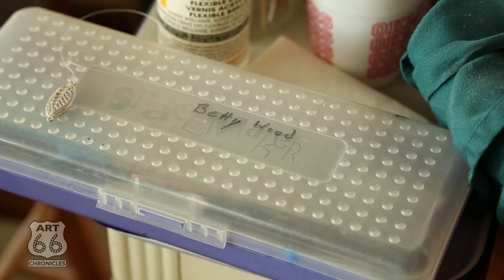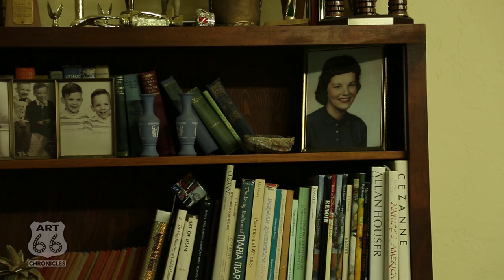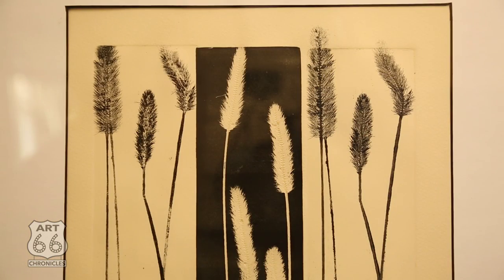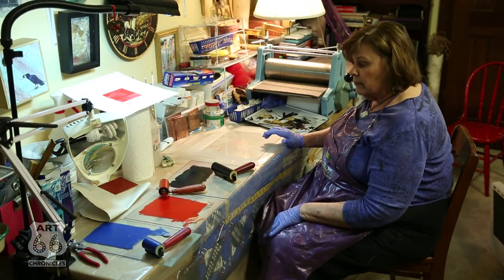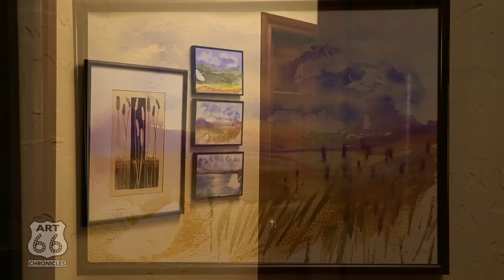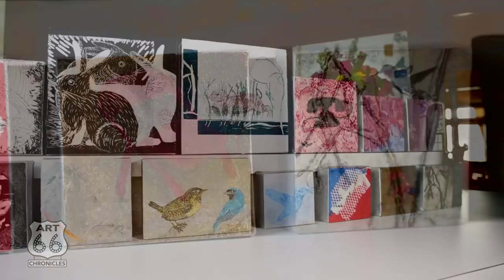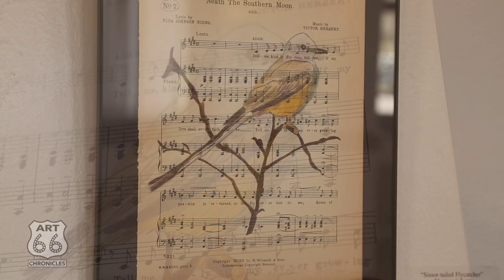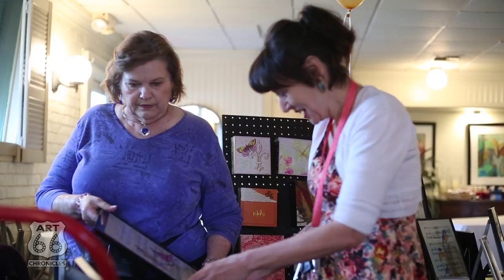BJ (Betty) Wood: Fine Arts, Many Forms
BJ Wood personifies "artistic variety." Painting, printmaking, and etching are just a few of the forms she chooses to express herself. She has many works in private and corporate collections, domestically and abroad. Her work has been exhibited in over 400 juried and invitational shows.  She has been an adjunct professor for multiple institutions, and was artist-in-residence for the Oklahoma Arts Council, and an adjunct professor at the University of Oklahoma. It's fair to say the Betty Wood personifies the arts in Oklahoma.